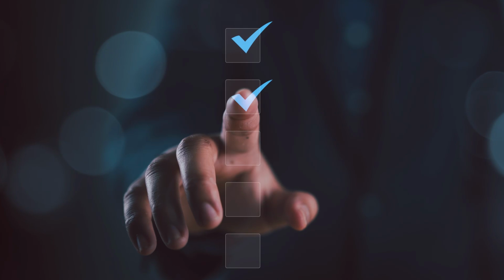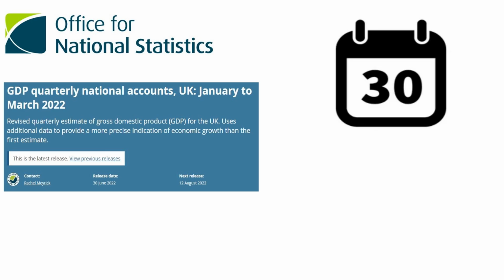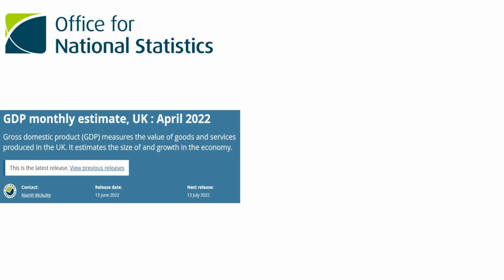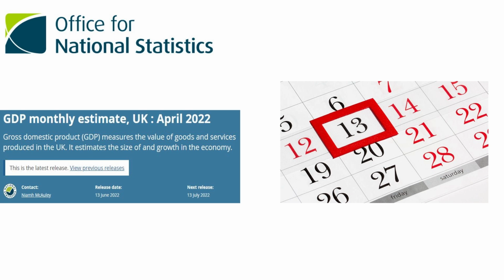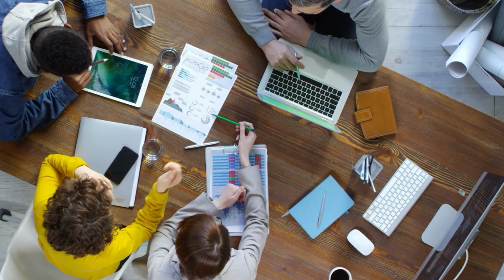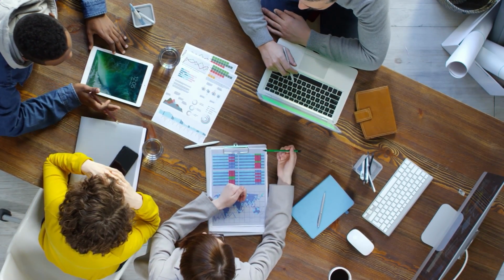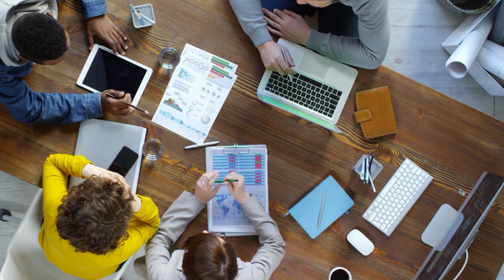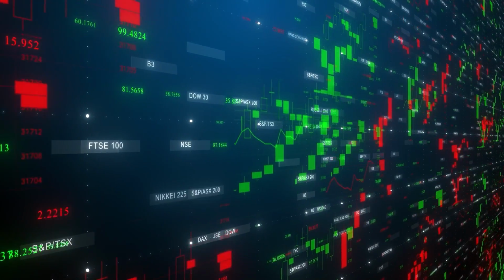United Kingdom - Gross Domestic Product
The Gross Domestic Product lesson discusses where to find it, how to forecast it, how it’s influenced, and how it influences financial markets and the economy. GDP is a key determinant of global financial markets. In a strong economic environment, financial assets will appreciate. In contrast, financial asset values cannot increase sustainably when GDP is in decline.